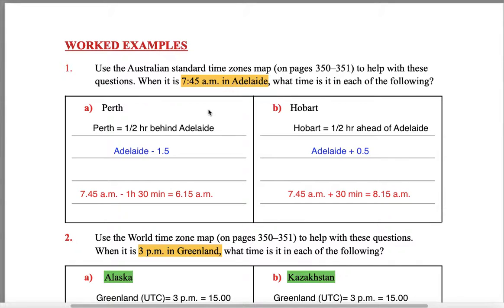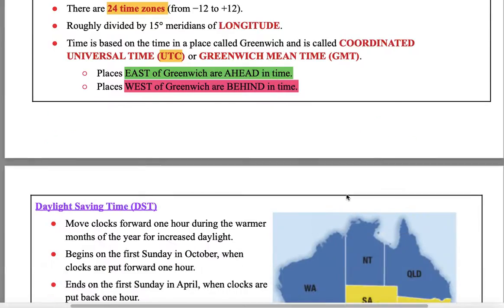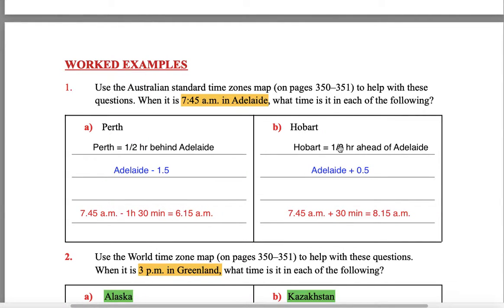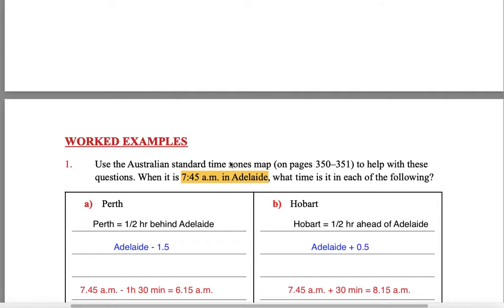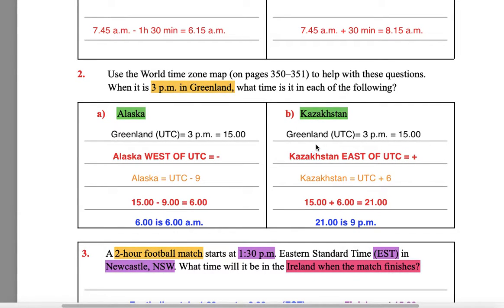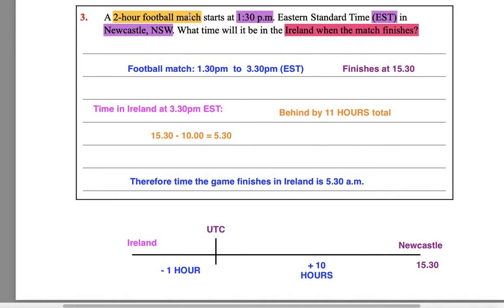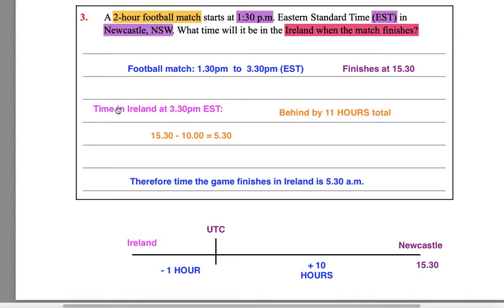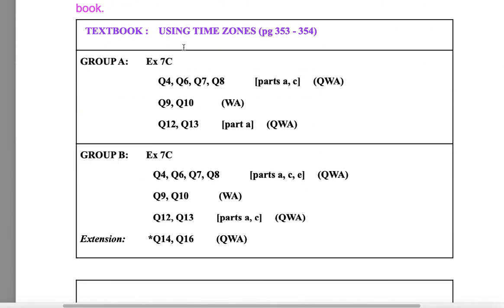7C video 3